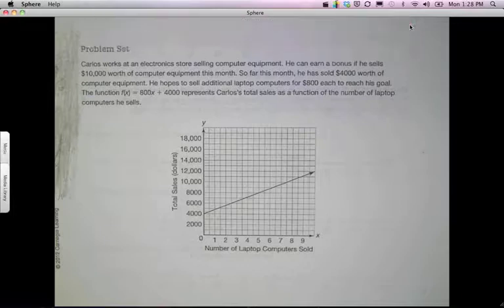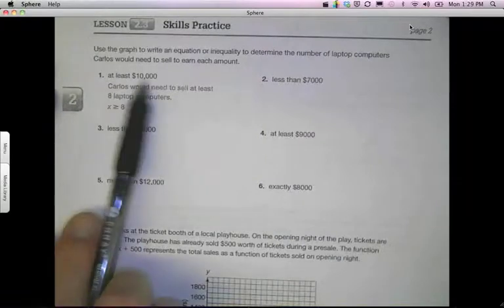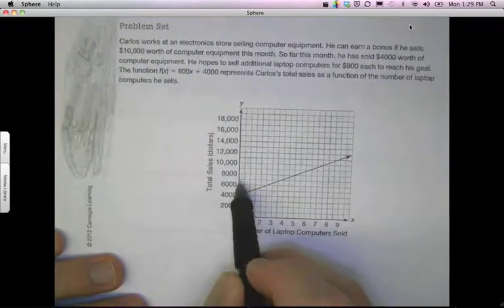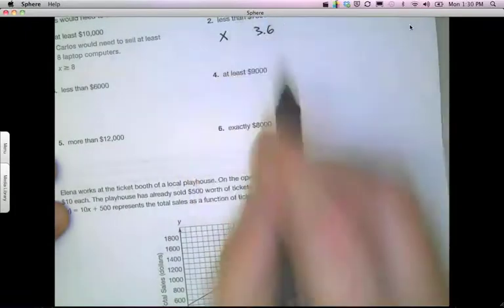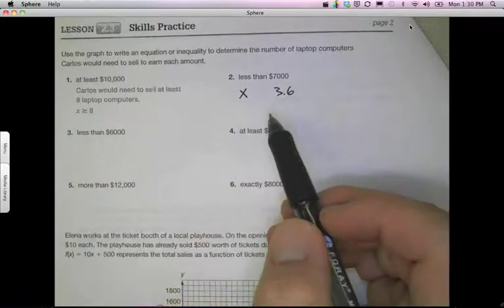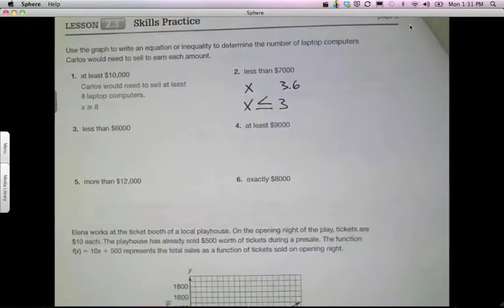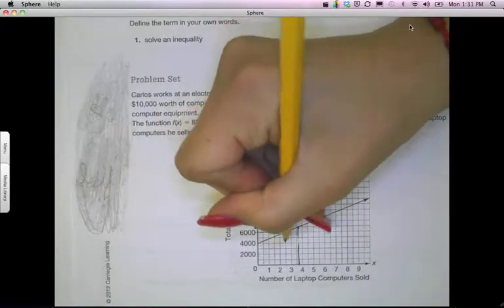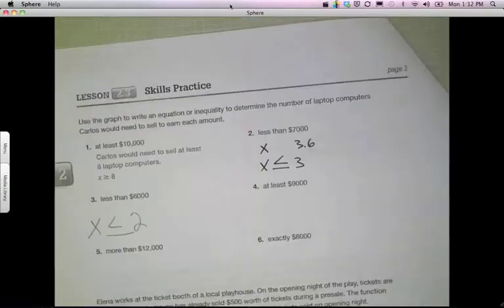Finding Inequalities from a graph (A1 2.3 SP pg. 298 q. 2,3)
How to find a solution to an inequality from a graph (Alg 1 2.3 Skills Practice pg. 298 questions 2,3)